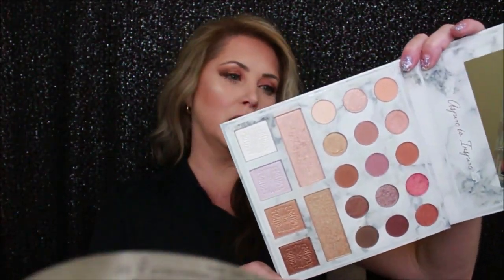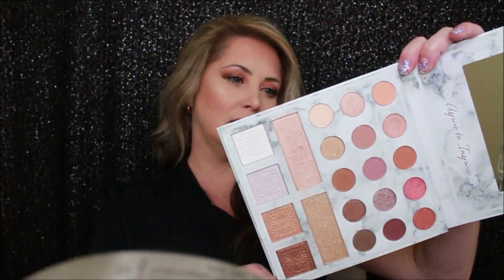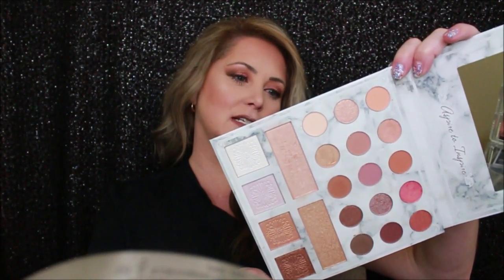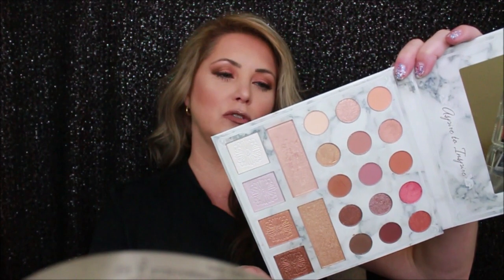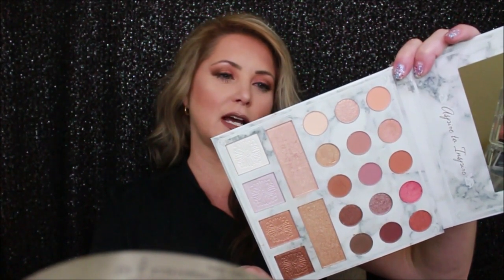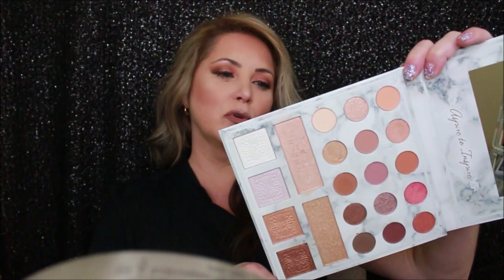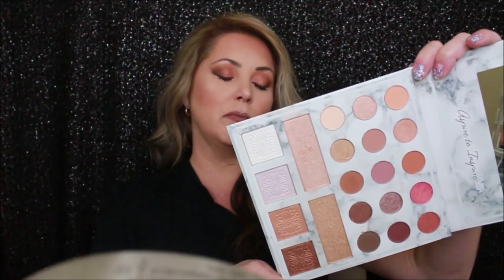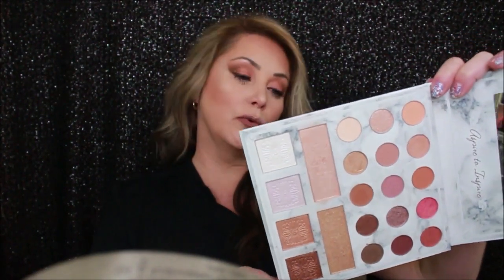Carli Bybel Deluxe Edition from BH Cosmetics recommended By Faye Sturgess